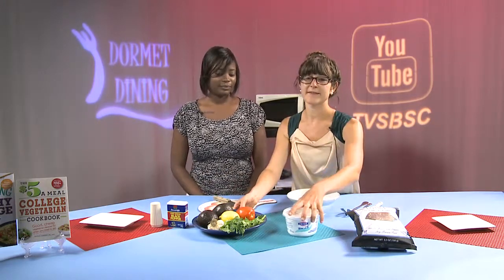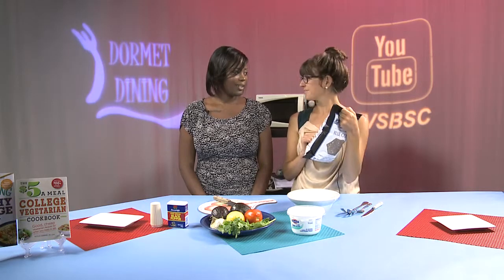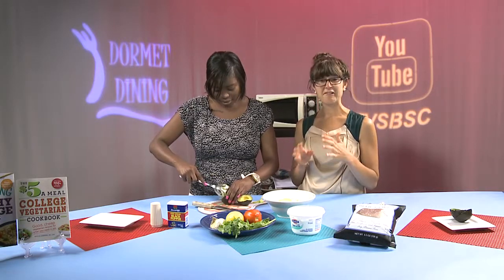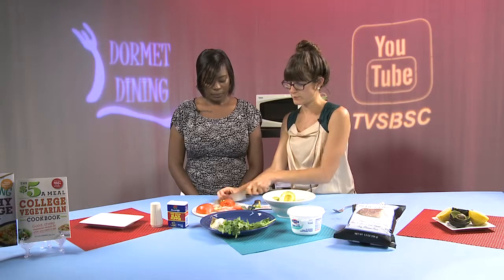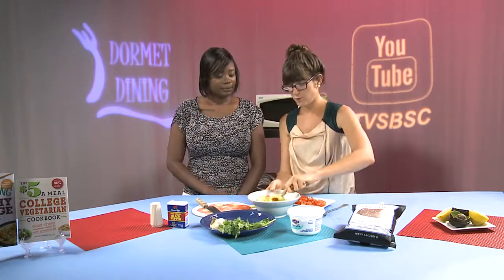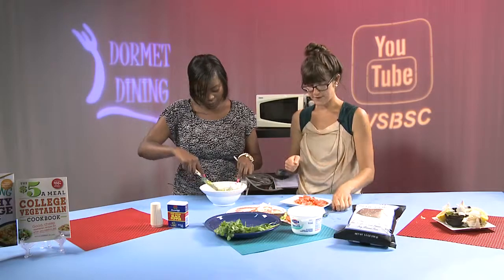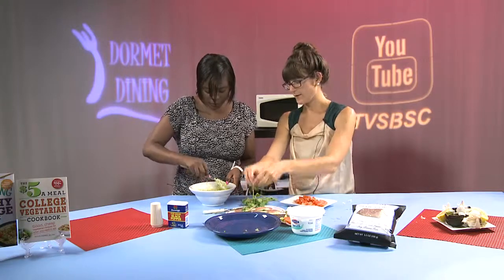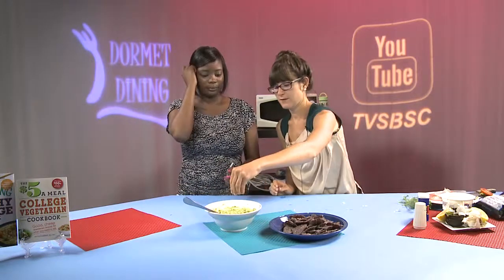Homemade Guacamole: Dormet Dining Lite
Learn to mix up your own guacamole favorite.

TVSBSC